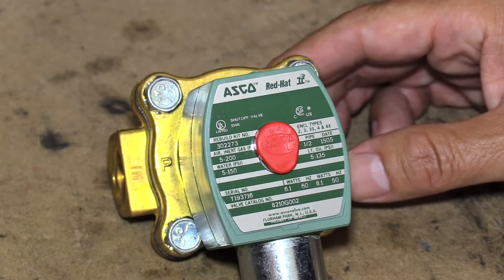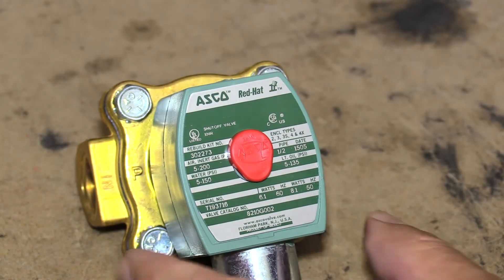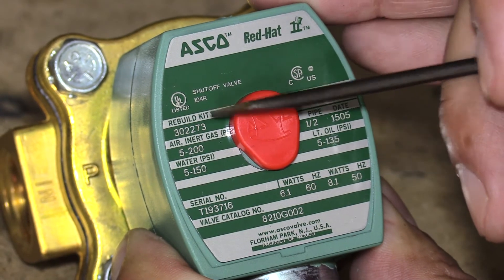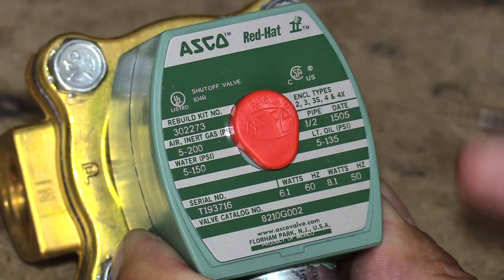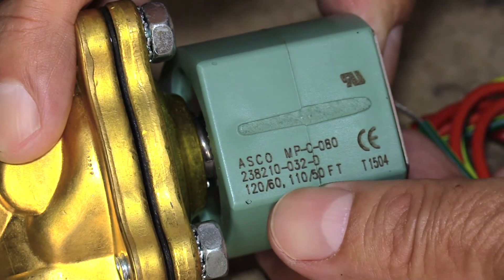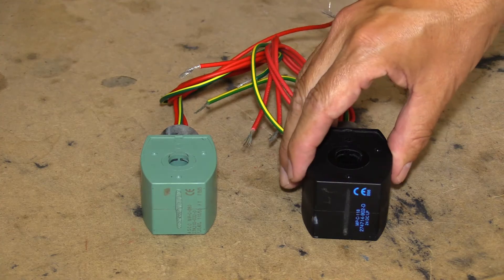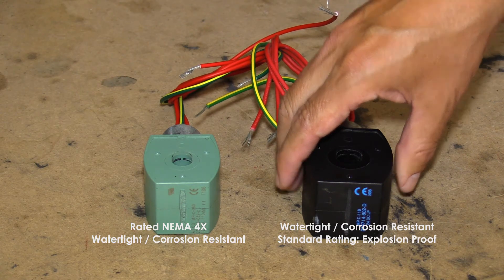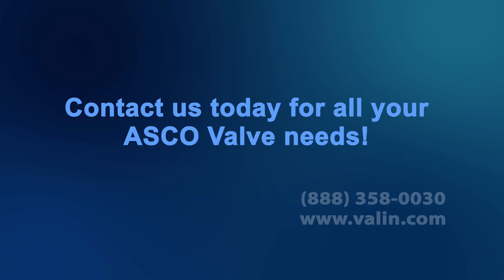How To Identify an ASCO Solenoid Valve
In this video, Ray Herrera demonstrates how to properly identify an ASCO Solenoid Valve by showing how and where to find key information on the valve itself.